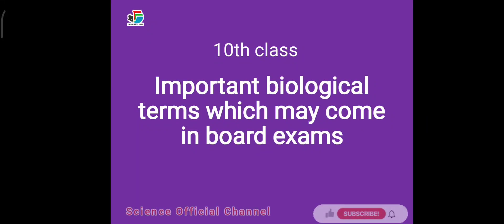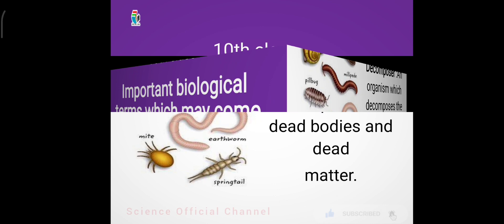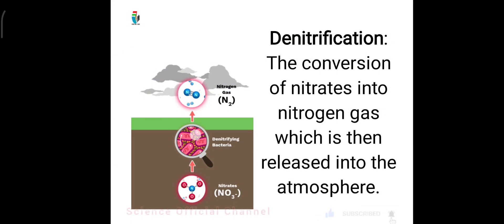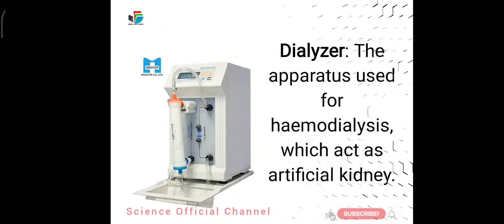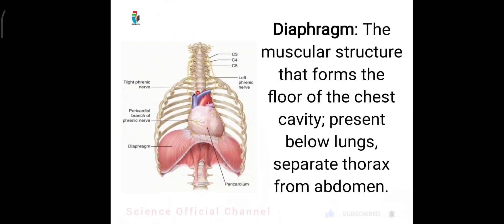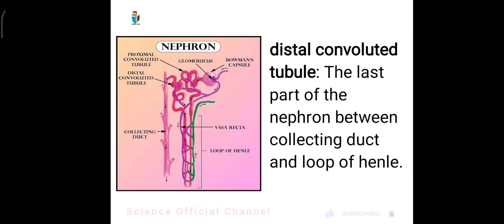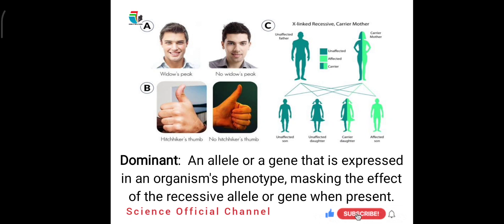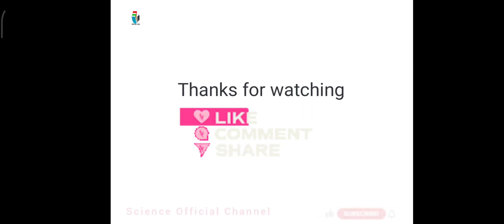Important Biological definitions for 10th class (part 8) || preparation for board exams